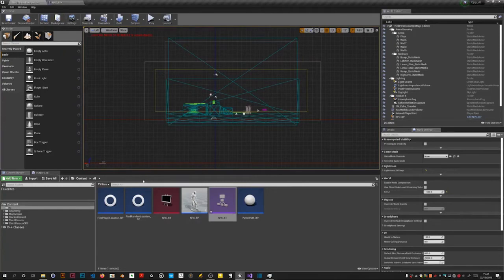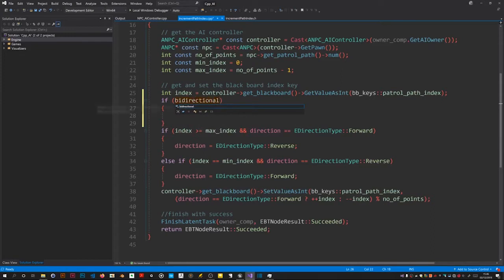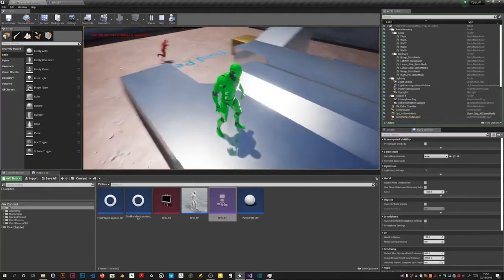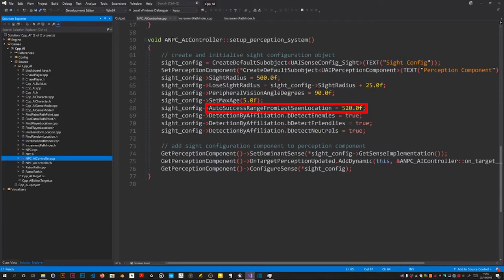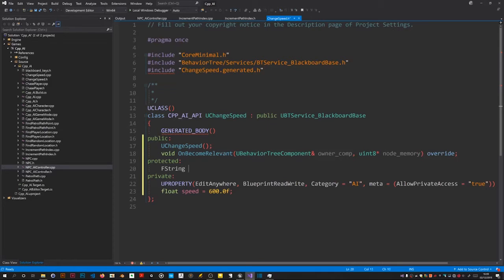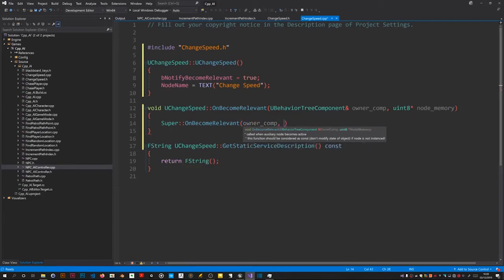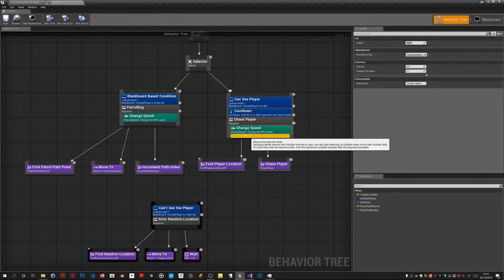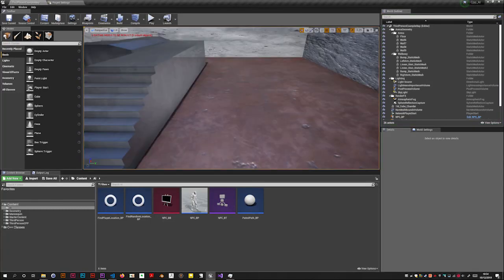UE4 C++ AI Tutorial Series Part 6 Getting the Patrolling NPC to Chase the Player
In this video we get the AI NPC to chase the player using a custom behaviour tree task.
Link to GitHub for C++ code